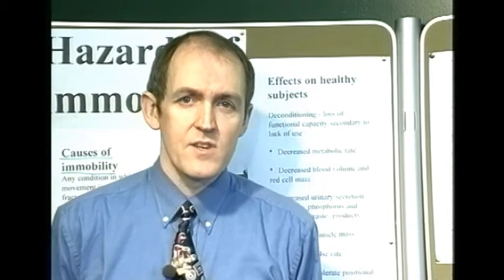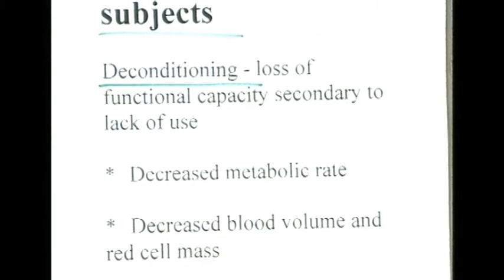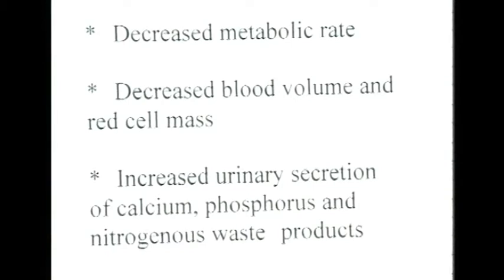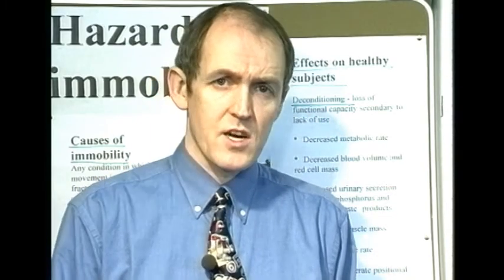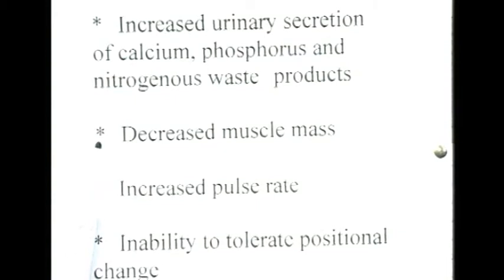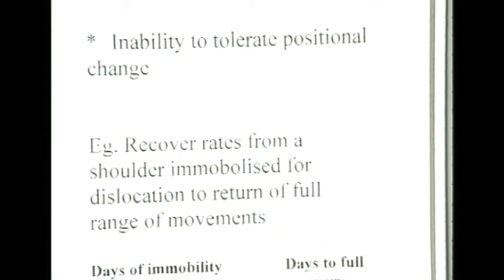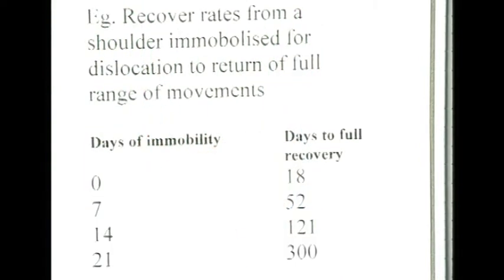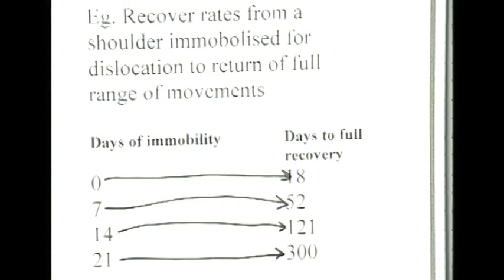Immobility 2, Effects of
Look out for the iatrogentic effects of immobility in all of your patients.